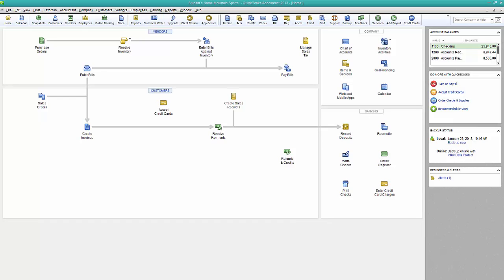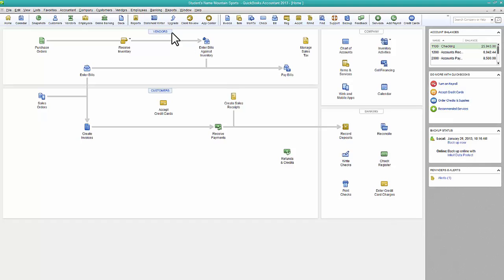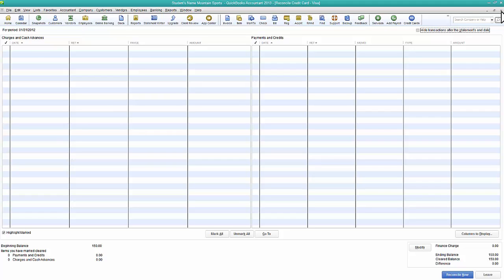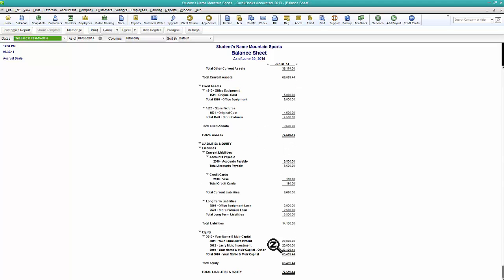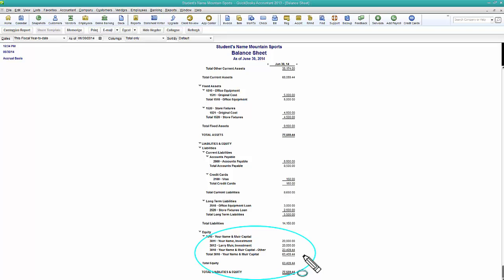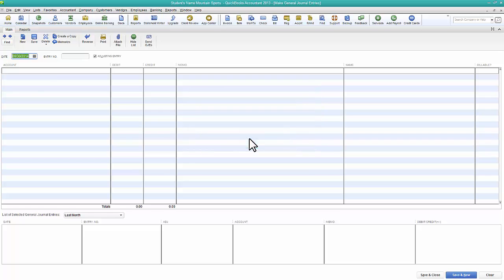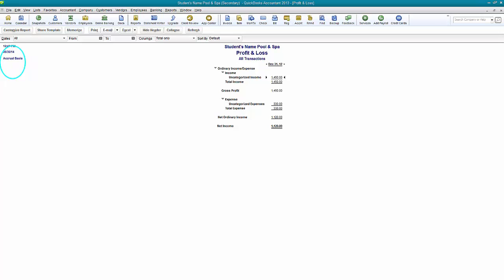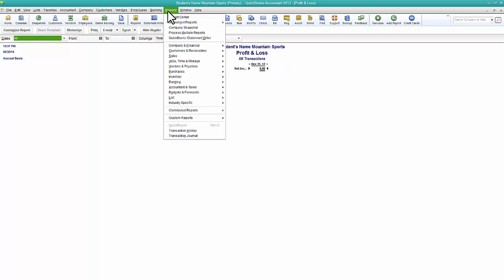QuickBooks Chapter 7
Chapter 7 intro video